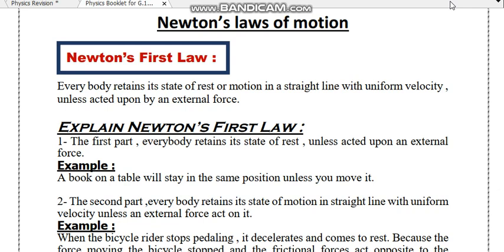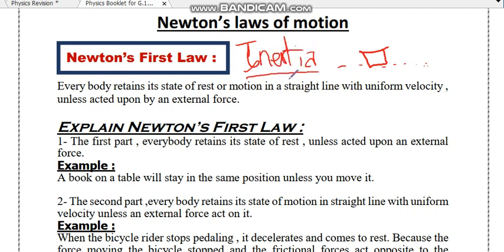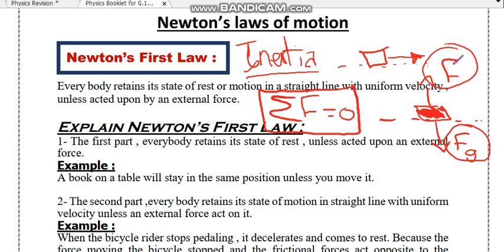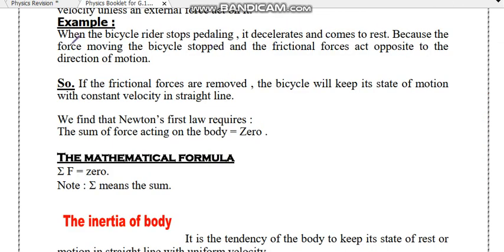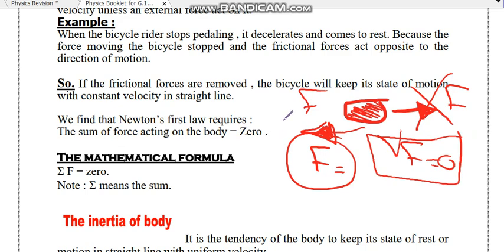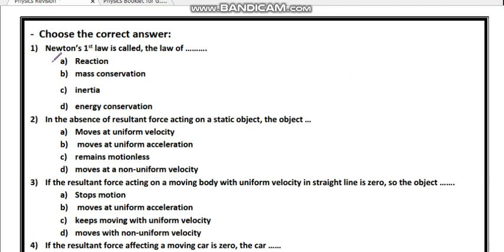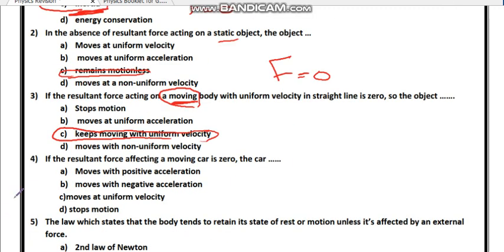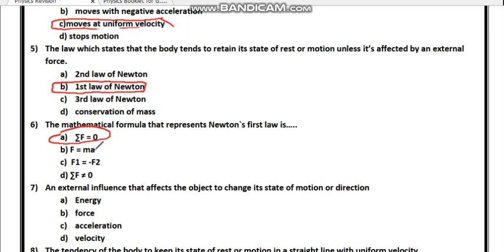Newton's 1st law-Grade10